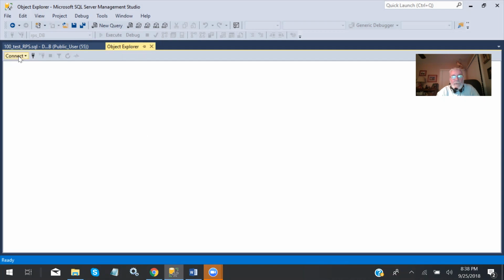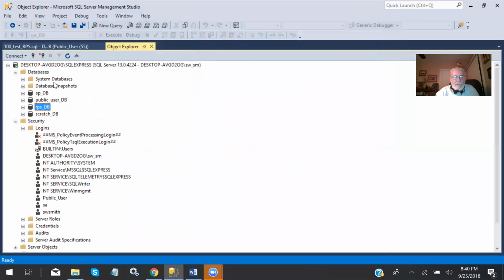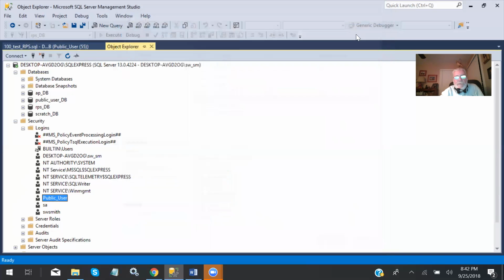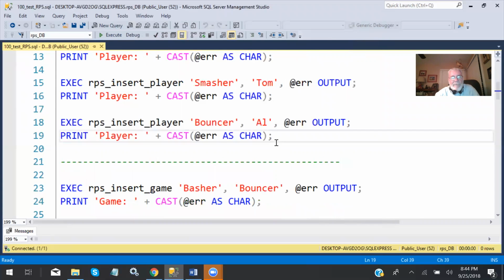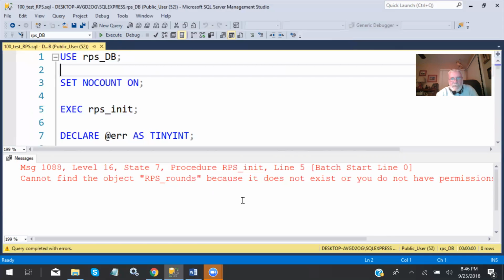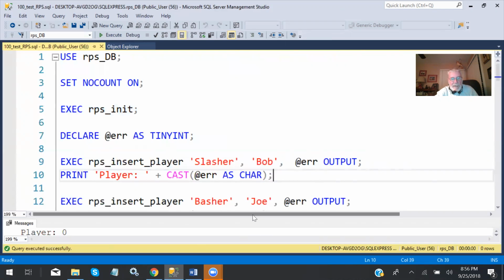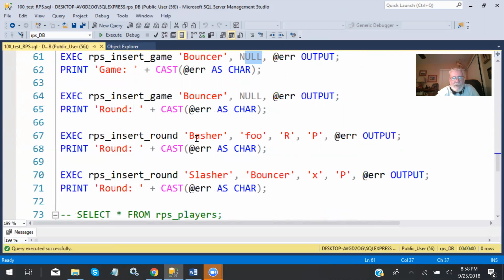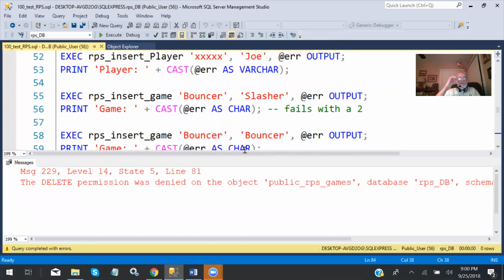Create User Review